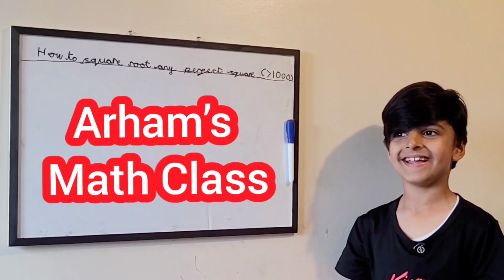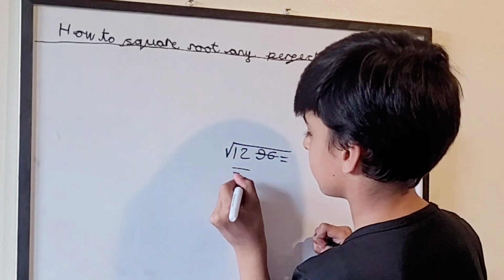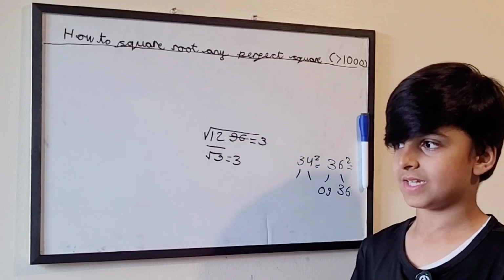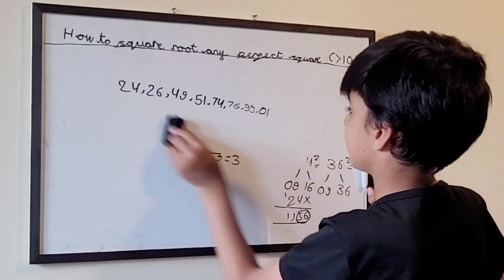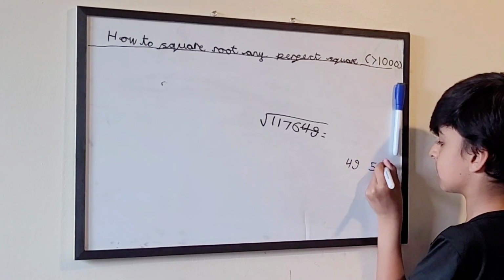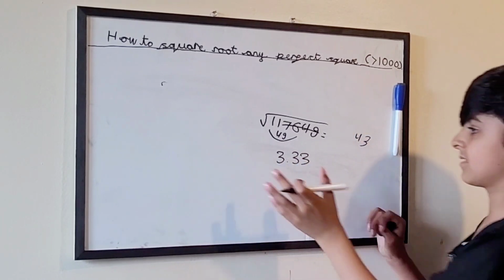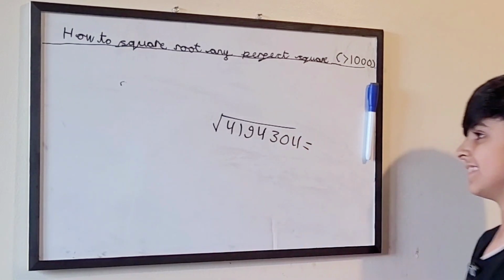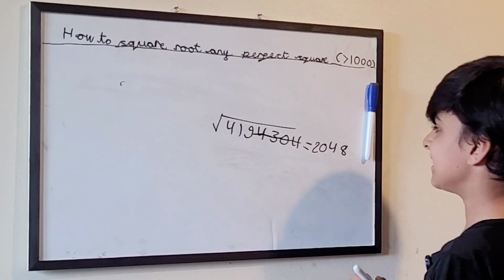How to Find the Square Root of Any Perfect Square Over 1000 | Math Tricks with Arham Ejaz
Learn how to easily calculate the square root of perfect square numbers greater than 1000 with clear, step-by-step examples! 📐 In this video, Arham Ejaz teaches a powerful math trick using just a whiteboard and marker. Whether you're a student or just love numbers, this method will help you master square roots quickly.

What you'll learn:

How to spot perfect squares over 1000

Step-by-step square root methods

Real examples explained clearly

Mental math tips to speed up your calculations.

Taught by: Arham Ejaz
🧮 Topic: Square Roots | Perfect Squares | Mental Math

✅ Perfect for students in KS3, GCSE, or anyone preparing for exams!